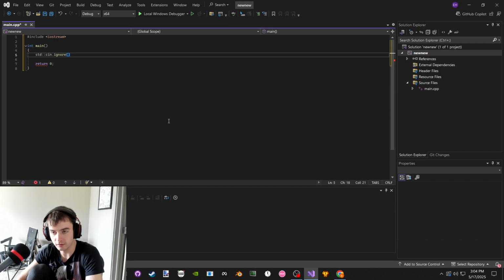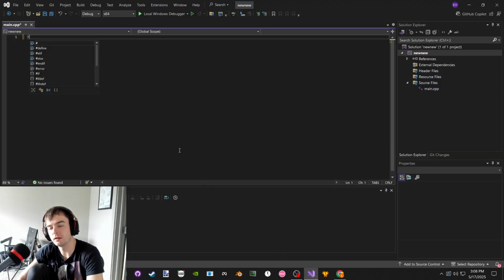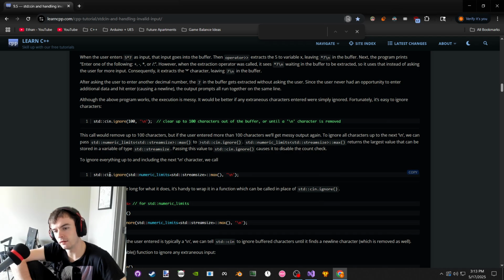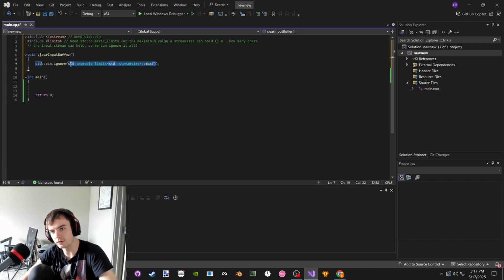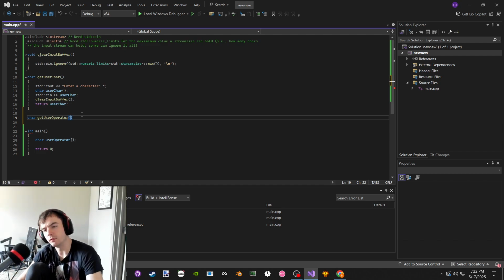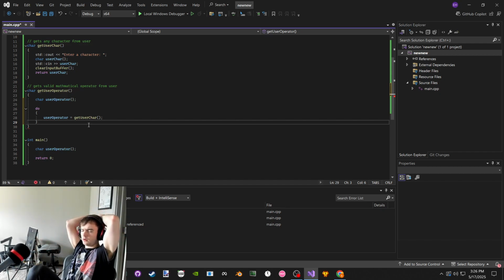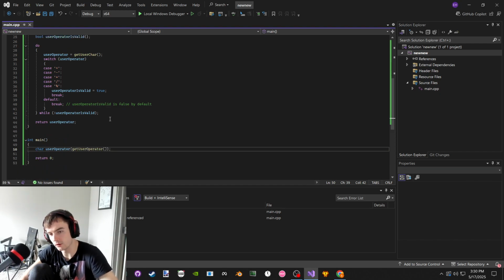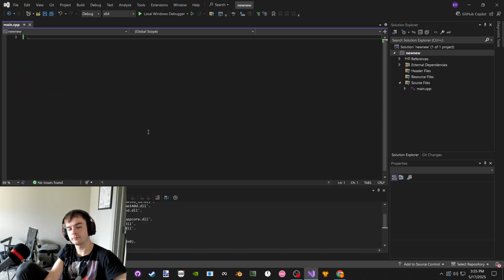raw c++ learning, using std::cin.ignore() and std::numeric_limits to clear the input buffer